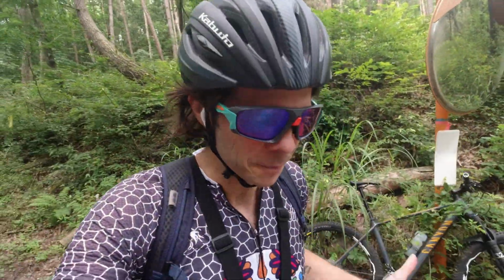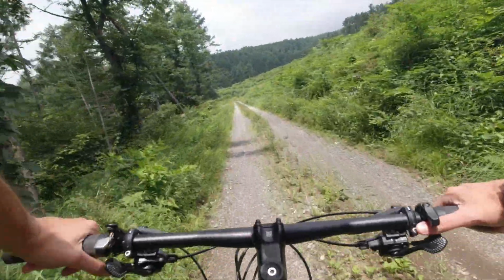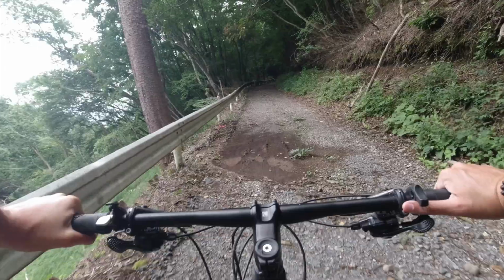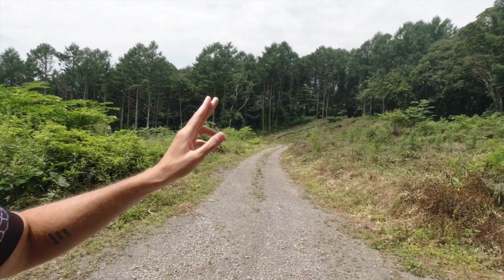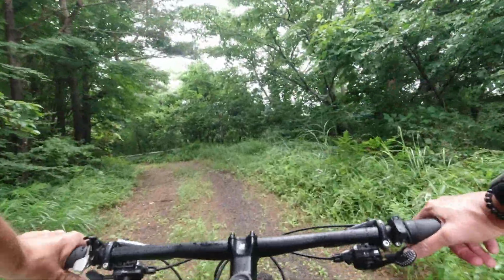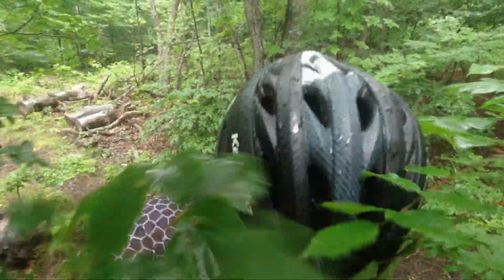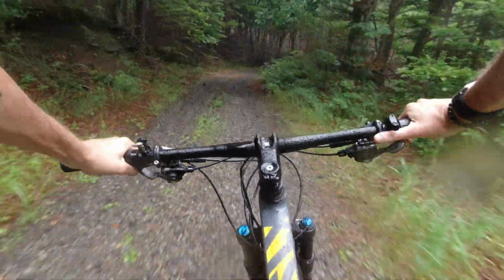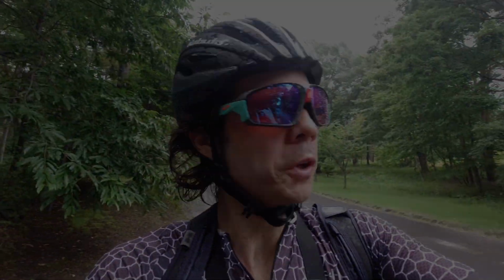Kilometers of Gravel on Japan's Most Active Volcano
There is nothing like finding unmarked gravel roads near your house, and that is exactly what I did a few years ago.  Mt. Asama, one of Japan’s most active volcanos, has kilometers of hidden gravel roads sprawling 40+ kilometers over the Karuizawa side of the mountain.

In this video I explore these roads and document the experience along the way.  A map of the ride can be located on the strava link provided below.